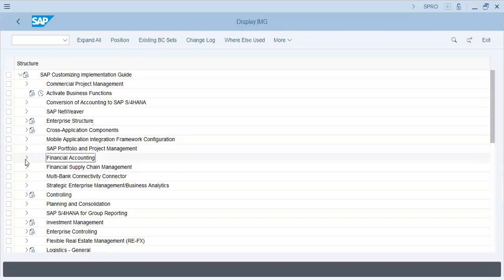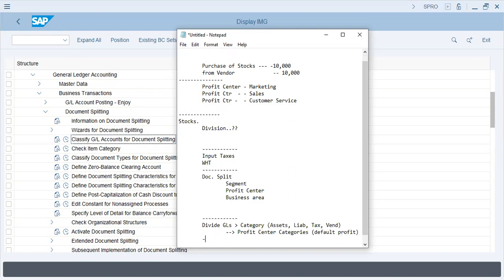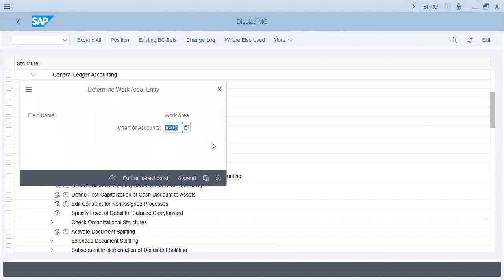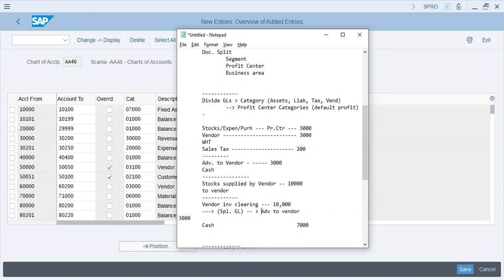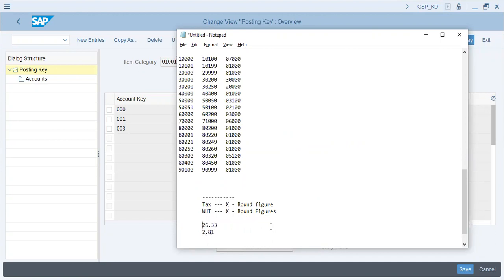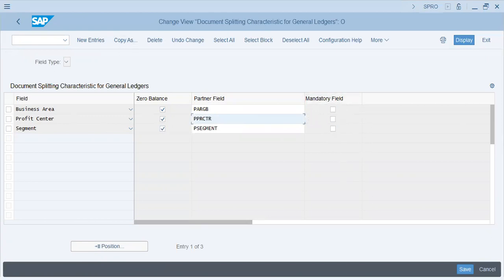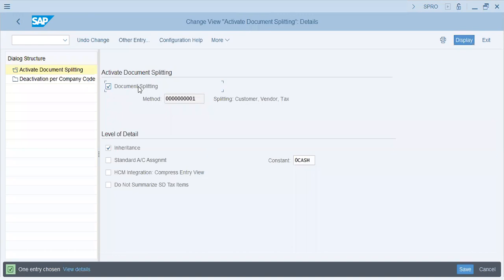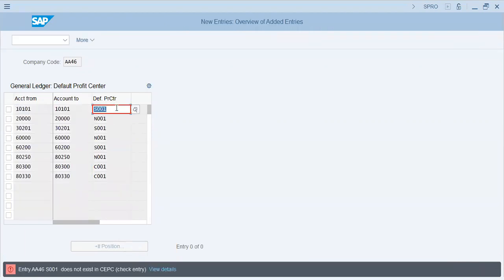SAP Document Splitting & Profit Center Configuration Step by Step Tutorial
Explore the powerful features of SAP document splitting and profit center configuration in this comprehensive tutorial video. Learn how to configure document splitting to enhance financial reporting and analysis by splitting financial transactions into multiple dimensions. Discover the configuration of profit centers to track and analyze profitability within your organization. Follow step-by-step instructions and practical examples to master the configuration process for SAP document splitting and profit center management.